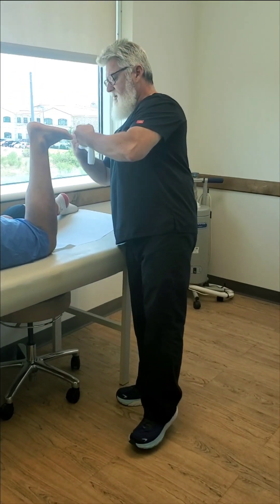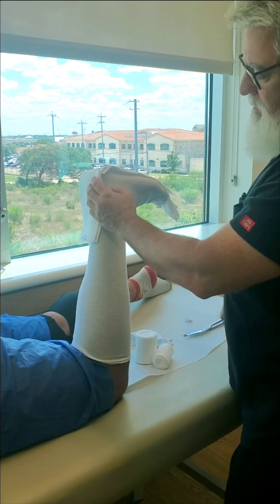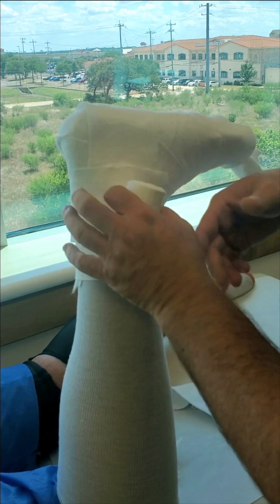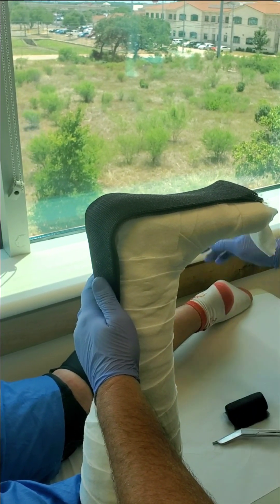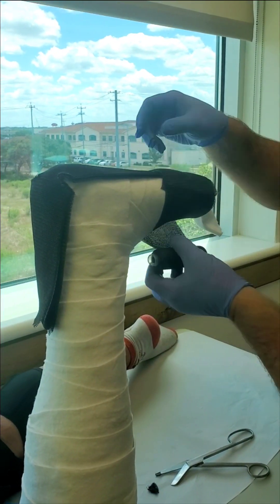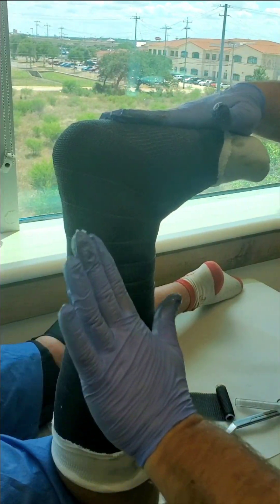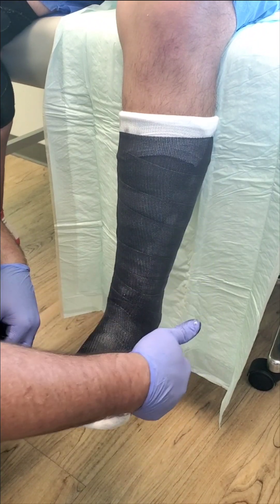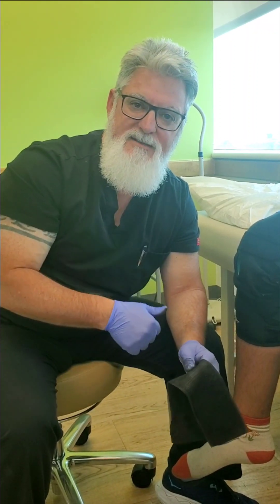How to Make a Stronger/Reinforced Short Leg Cast, (Fiberglass)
How to Make a Stronger, More Durable, Reinforced Fiberglass Short Leg Cast, for weight bearing.